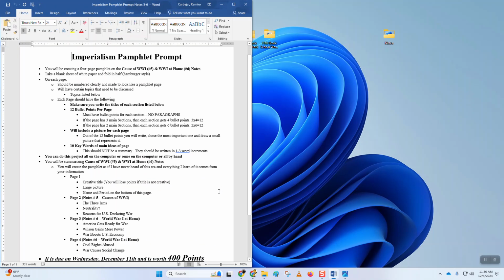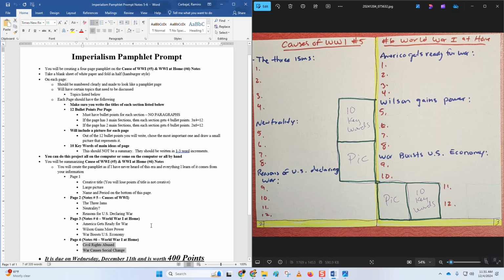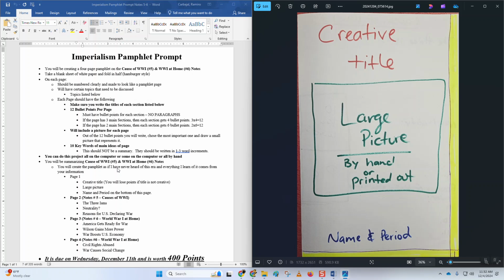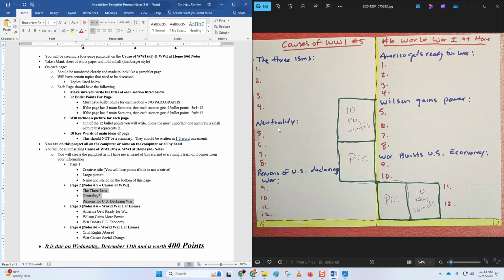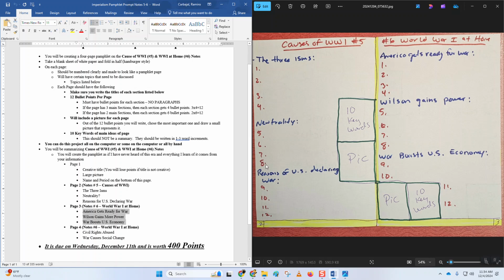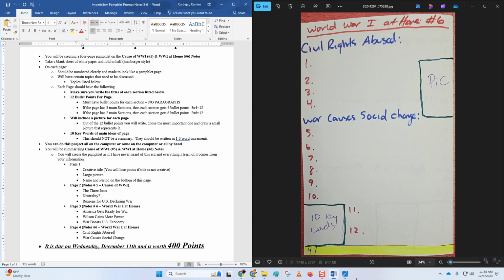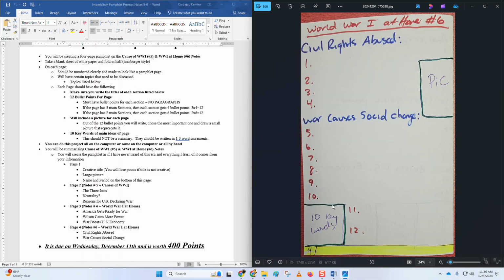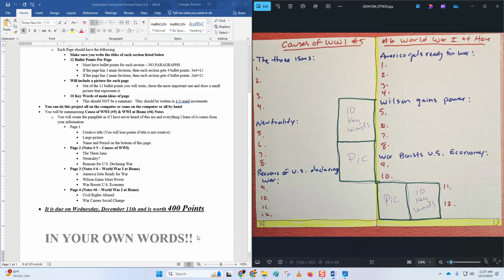How to Video Pamphlet Explanation